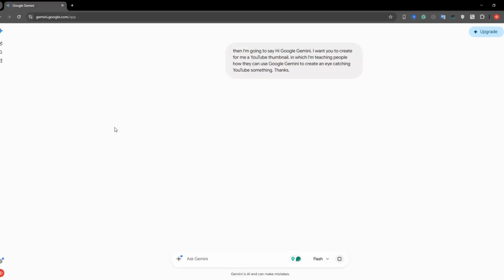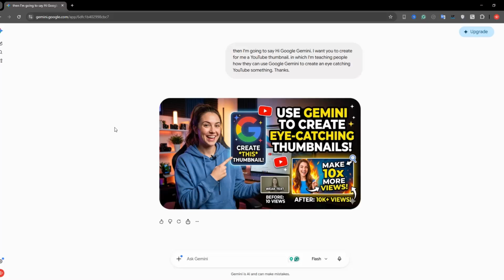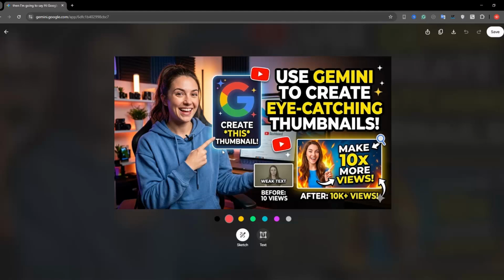How to use Google Gemini to Create an Eye-Catching YouTube Thumbnail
Using Google’s Google Gemini to create an eye-catching YouTube thumbnail can save time and improve creativity. Thumbnails are one of the most important parts of a YouTube video because they are the first thing viewers notice. A strong thumbnail increases the chances that people will click on the video, which can improve views and audience growth.

Google Gemini helps creators generate ideas, catchy text, color combinations, and visual concepts quickly. Instead of spending hours brainstorming designs, users can ask Gemini for thumbnail suggestions based on the video topic, audience, or style. This makes the design process faster and easier, especially for beginners who may not have advanced graphic design skills.

Another advantage is that Gemini can help create professional-looking content. It can suggest bold titles, emotional expressions, balanced layouts, and attention-grabbing themes that are commonly used by successful YouTubers. These recommendations can make thumbnails more attractive and competitive.

Gemini is also useful because it supports creativity and experimentation. Creators can test different thumbnail ideas, compare styles, and improve their branding without needing expensive software or a design team. Combined with tools like Canva or Adobe Photoshop, Gemini can help users produce high-quality thumbnails efficiently.

Overall, using Google Gemini for YouTube thumbnails helps creators design visually appealing images, save time, and increase the chances of attracting more viewers to their content.